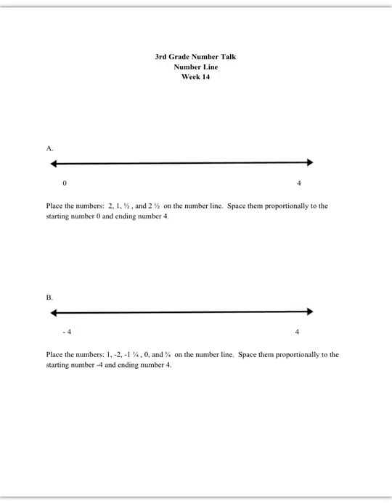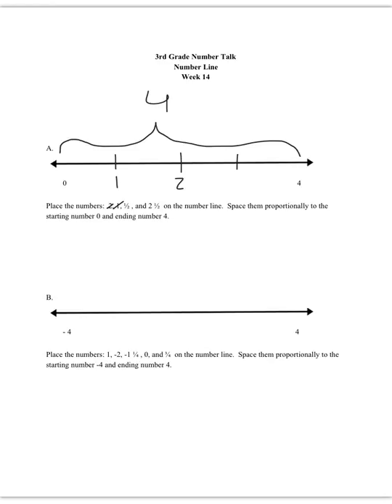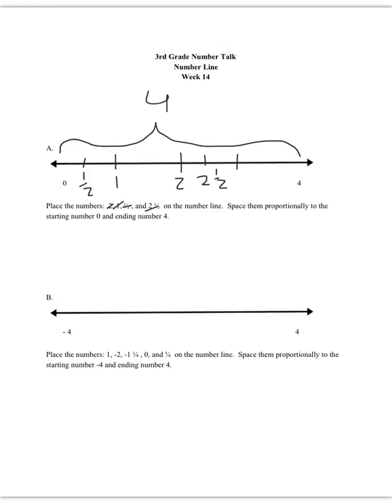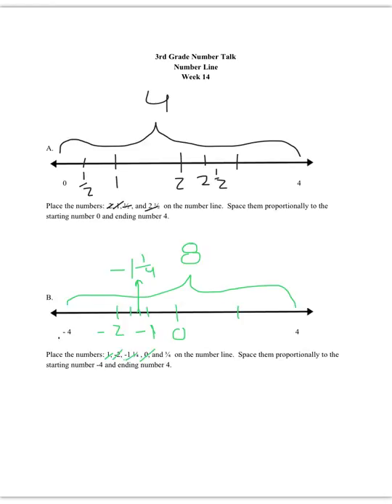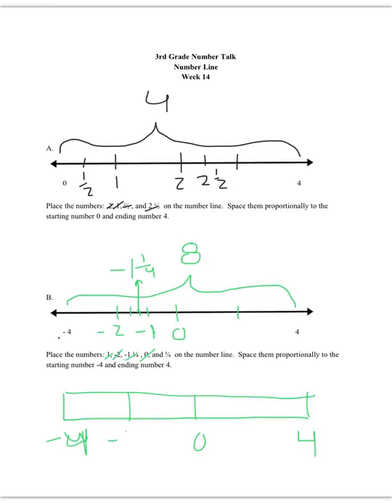3rd grade number talk number line